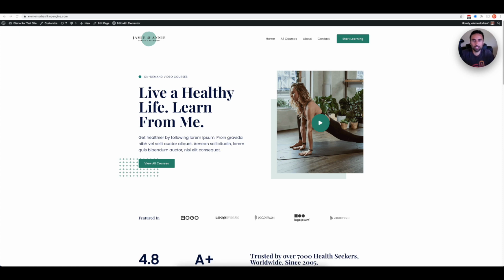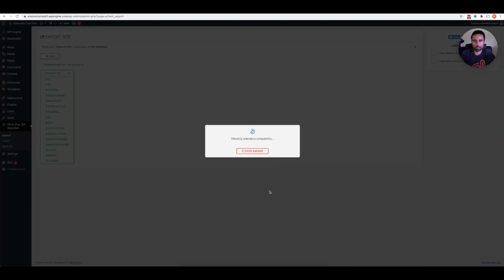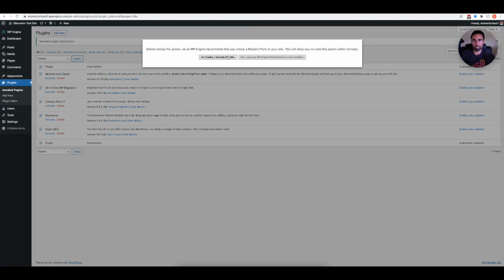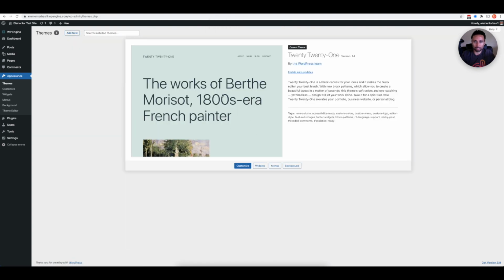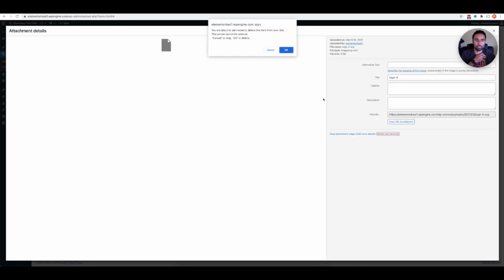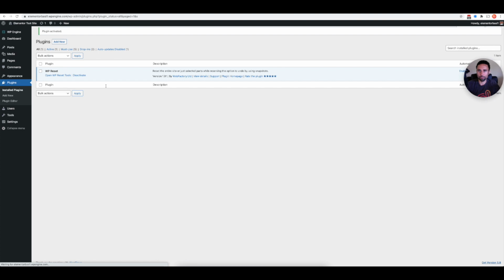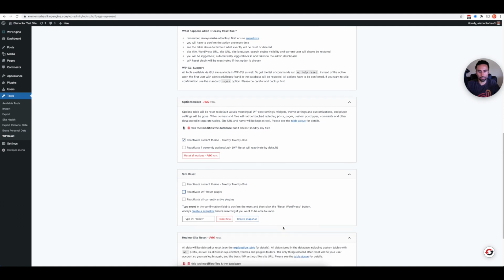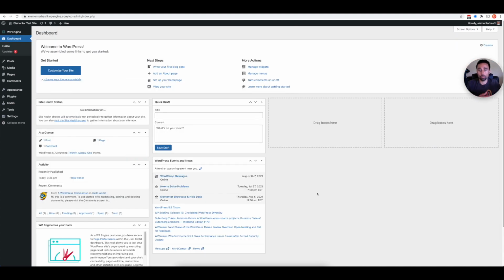How To Reset WordPress To Default | Start Over WITHOUT Re-Installing WordPress!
In this video we'll be going over a step by step process on how to reset your WordPress website WITHOUT having to re-install WordPress from scratch! I'll walk you through each and every step carefully so you can do it yourself! Oftentimes you make a mistake, a theme install goes wrong, or you just decide you want to re-use that WordPress install for another purpose. Don't start from scratch and have to re-install WordPress! Just follow these steps in the video. Cheers!

WordPress Themes:
Astra:

SEO:
SEMRush: